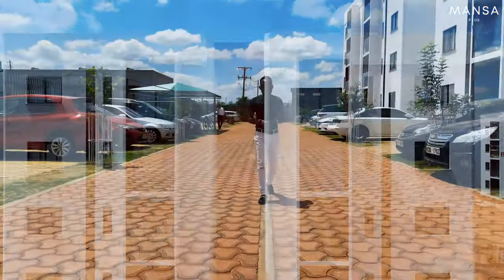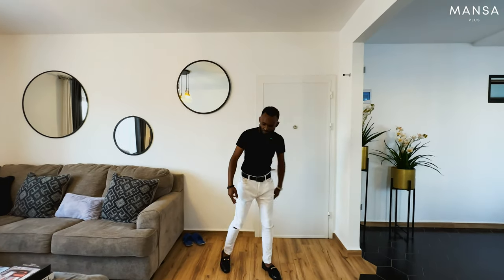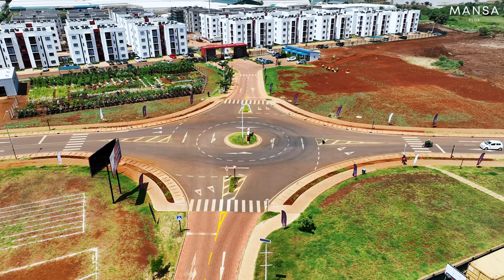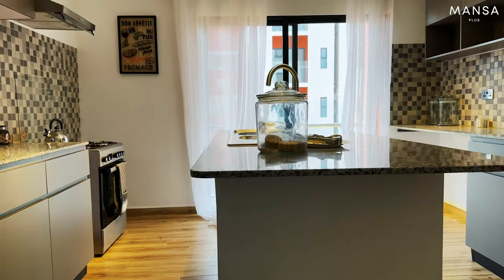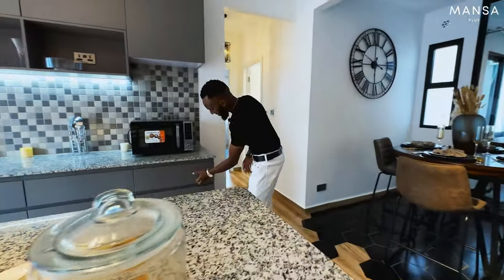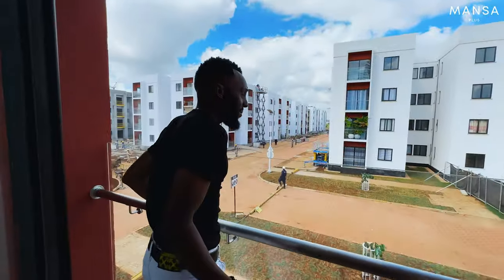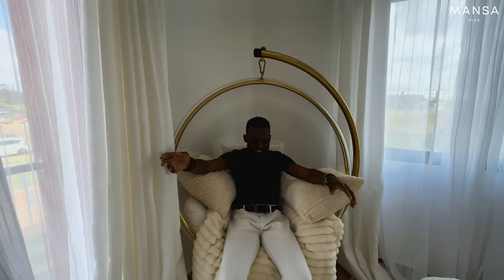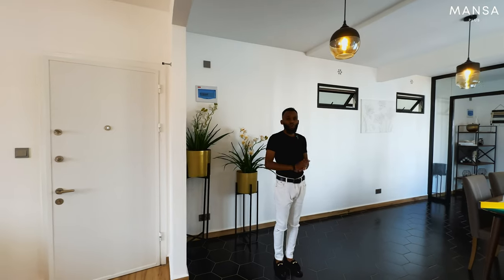Inside tatucity Ksh.19,000,000 3 bedroom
If you have any questions or inquiries about this house or our work, you can reach us through Raymond, 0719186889.

It is always our pleasure to hear your feedback.